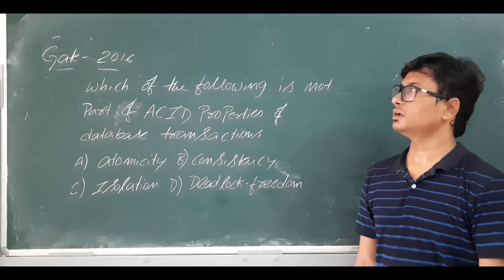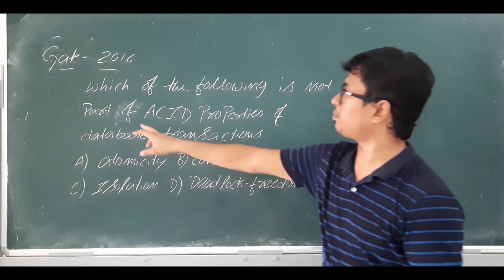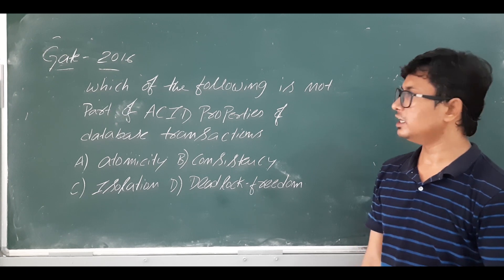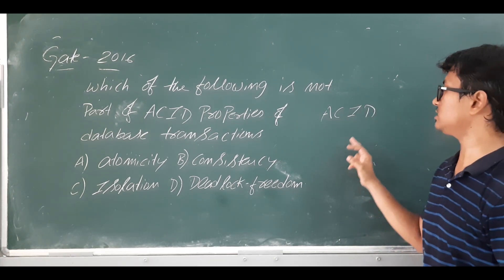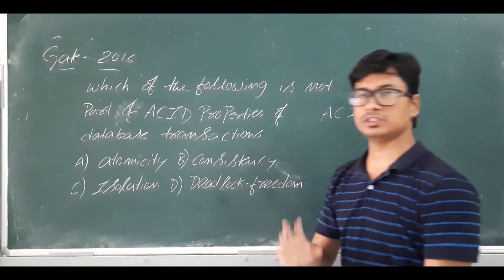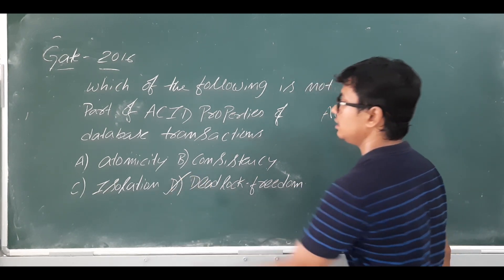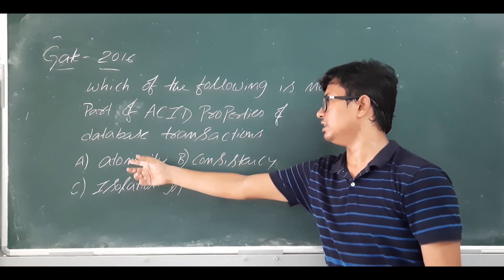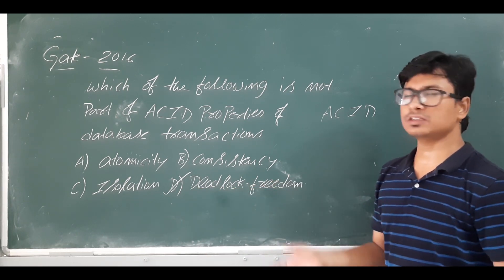L 63: Gate 2016 question on ACID properties | DBMS Full Course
In this video, I have discussed Gate 2016 question on ACID properties.